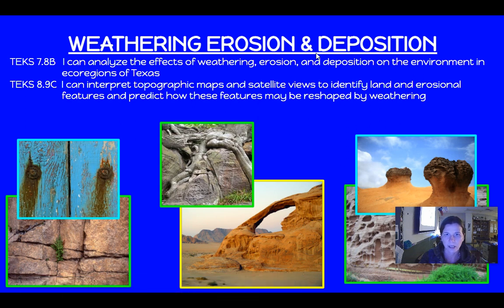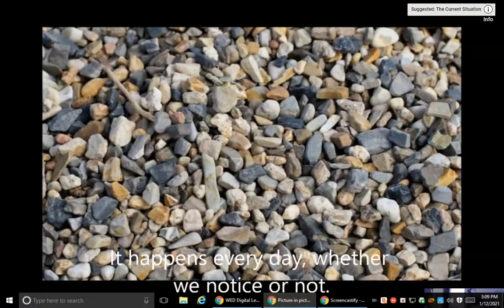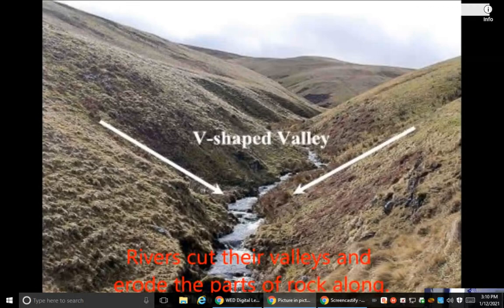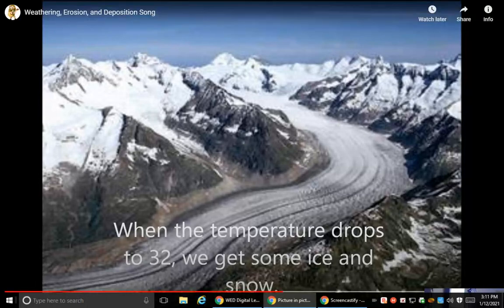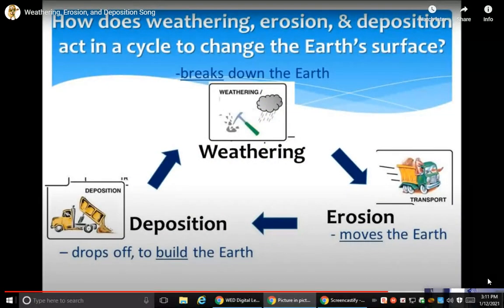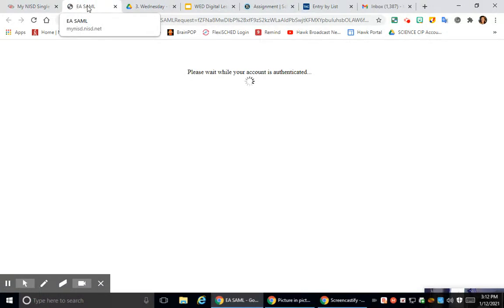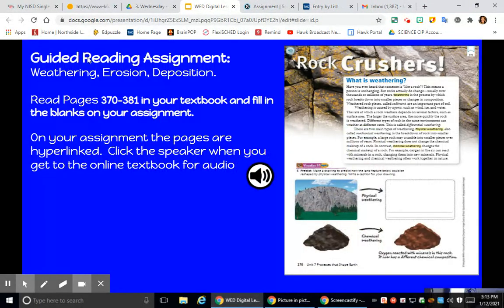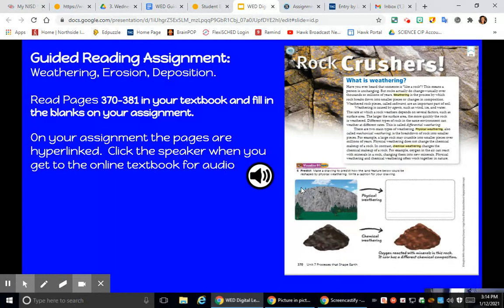Weathering, Erosion and Deposition